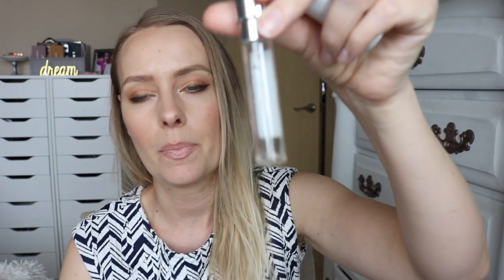Project Pan Finale | You Picked The Products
Today is my finale to the you picked it project that I started a few months back. I had a total of 9 products in this project and three months to work on them. I hope you enjoy watching this video. Thanks again to everyone for voting on these products! Have a fantastic day!

Products mentioned:
Products included:
Products to choose from:
1. Urban Decay All Nighter foundation: I received this product complimentary from Urban Decay.
2. Tarte Tarteist liner
3. Marc Jacobs lipgloss
4. Sol De Janiero Acai body: I received this product complimentary from Sol de Janeiro.
5. Tatcha water cream
6. Fresh Sugar lip treatment
7. Orly argan cuticle treatment: I received this product complimentary from ORLY.
8. Scentbird: I received this product complimentary from Scentbird.

My favorite Amazon products:

 Lisa Stevens
855 Trosper Road SW
STE 108-390